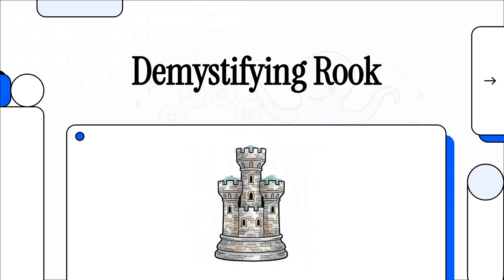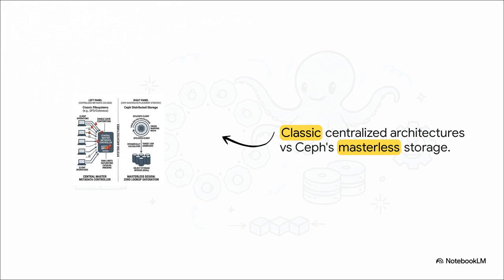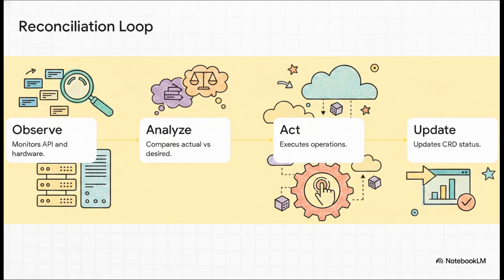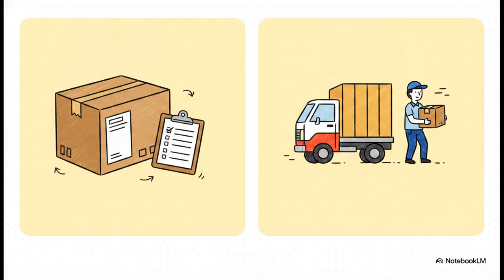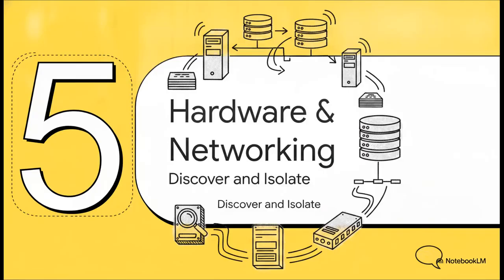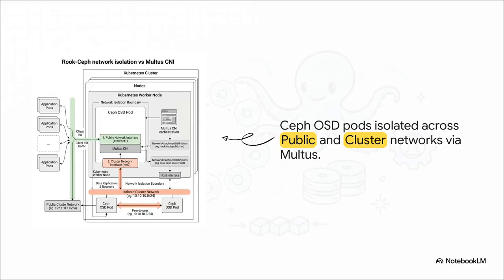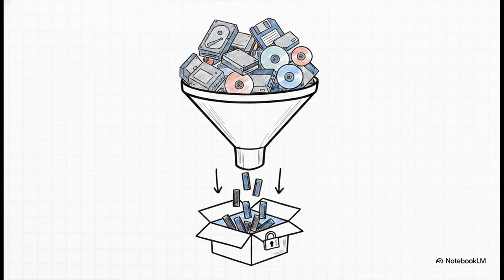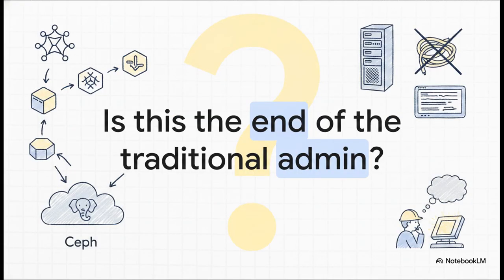Architecting Cloud-Native Storage with Rook and Ceph